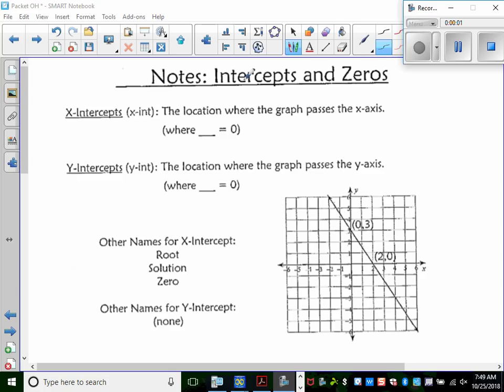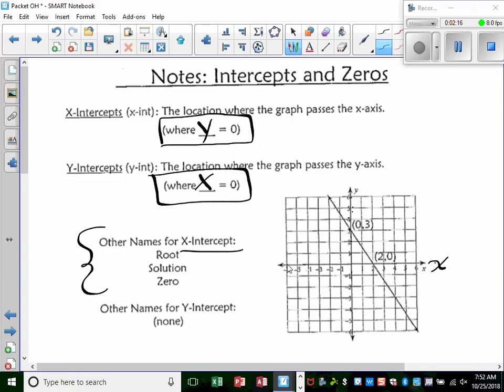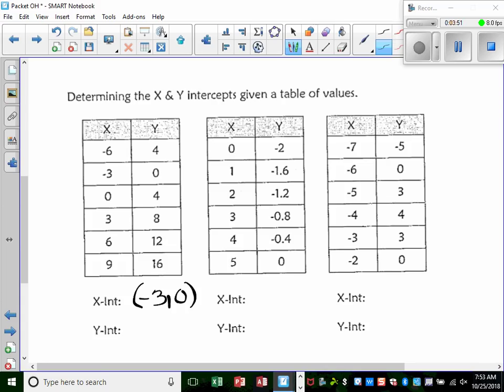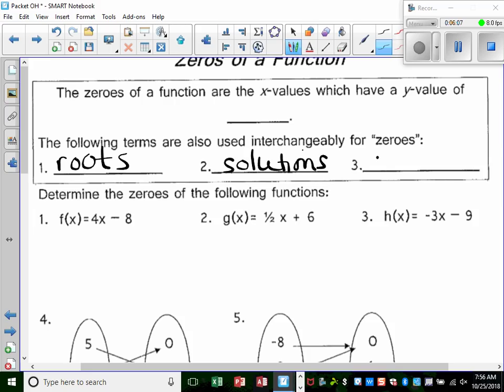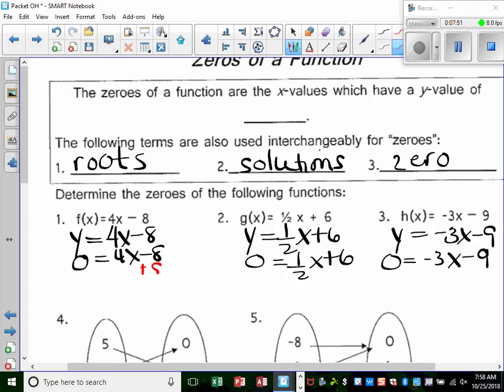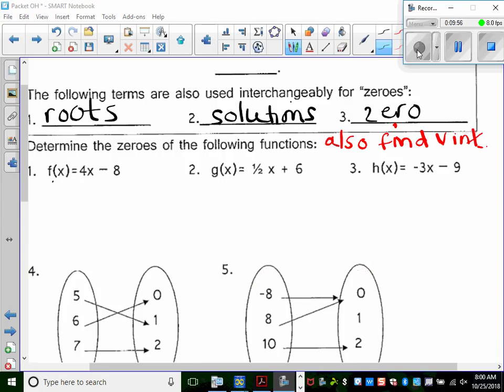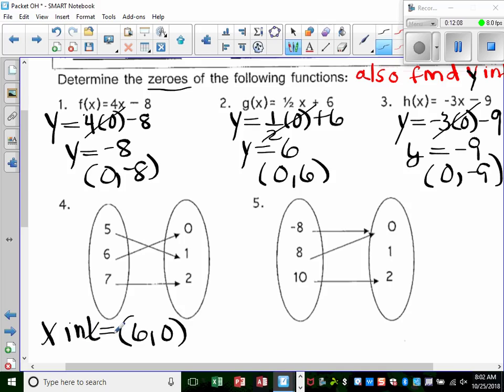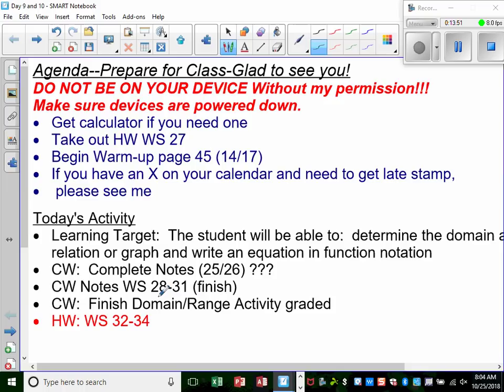October25 X and Y intercepts